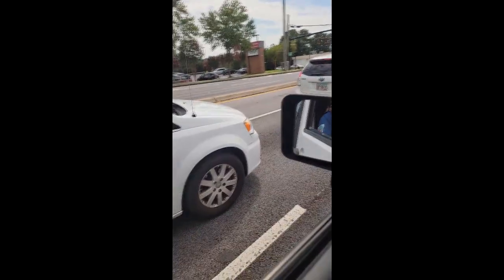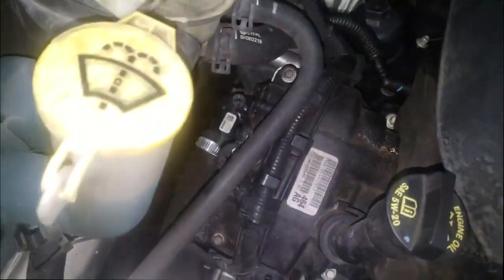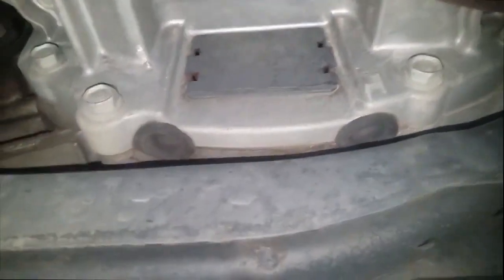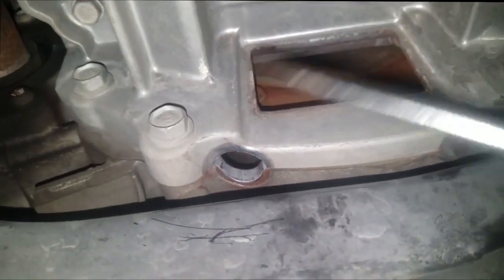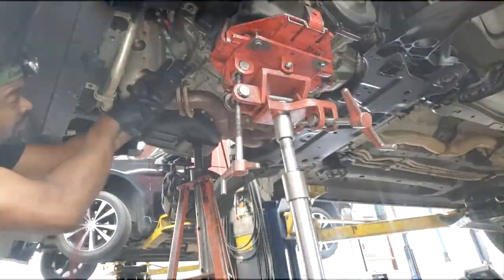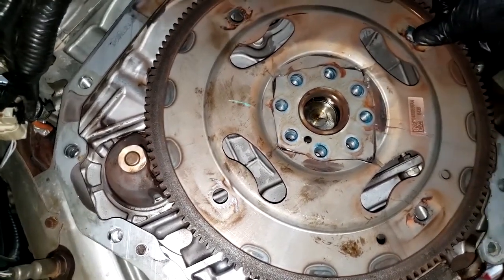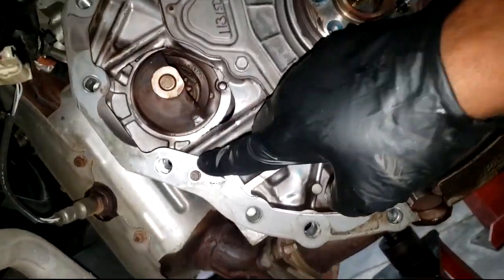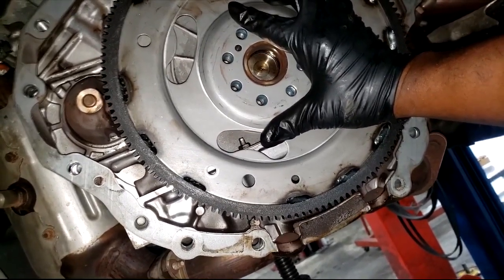This is not a Engine Knocking Ticking Noise. Let me explain.